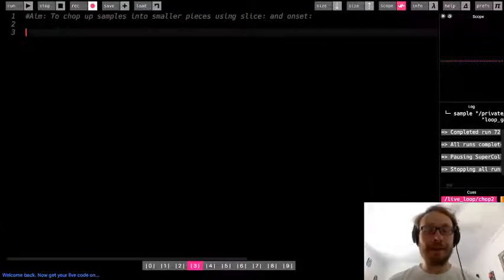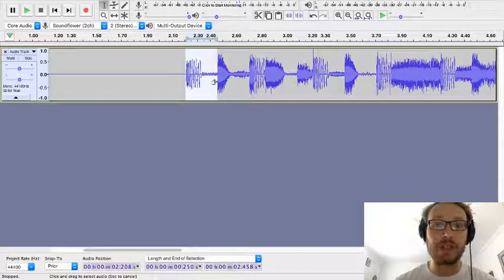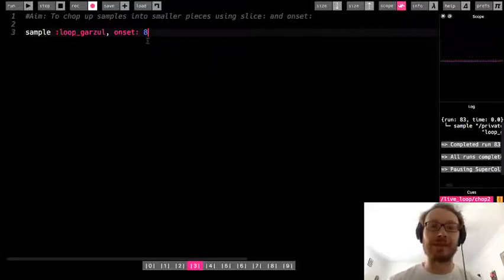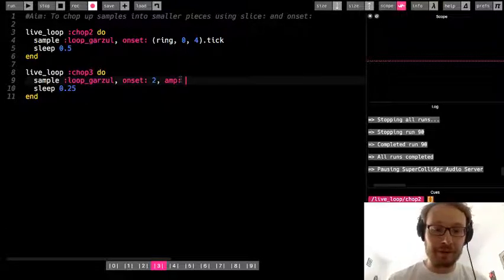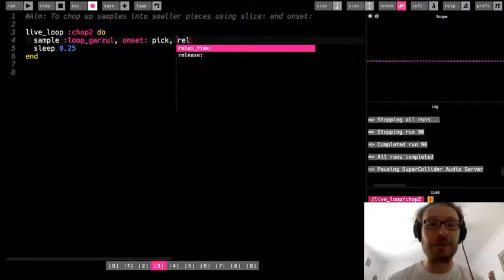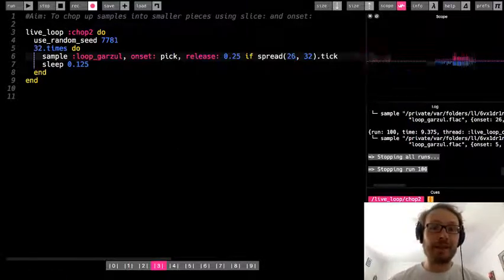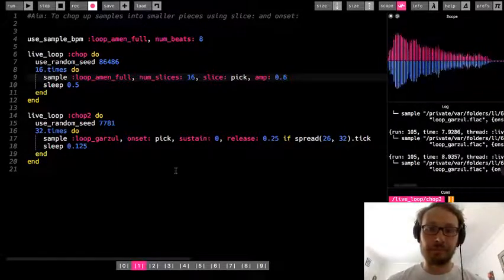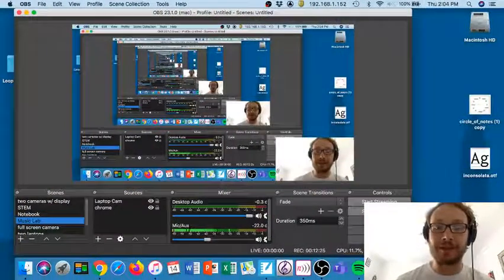Sonic Pi Tutorial - Chopping Up Samples Part 2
This video shows how to chop samples into smaller pieces using the onset option.